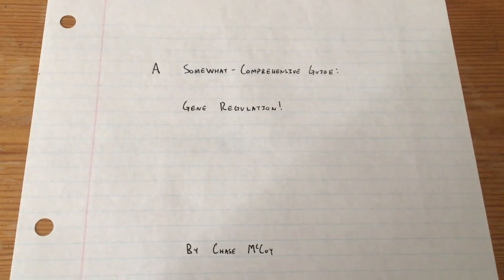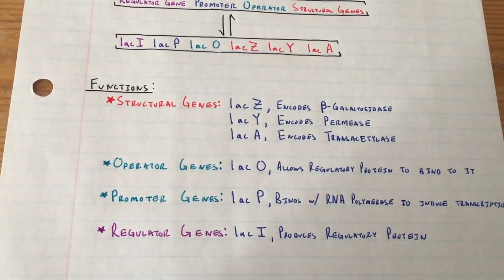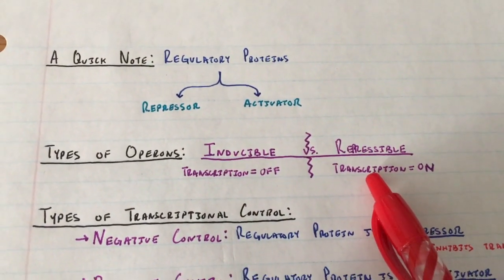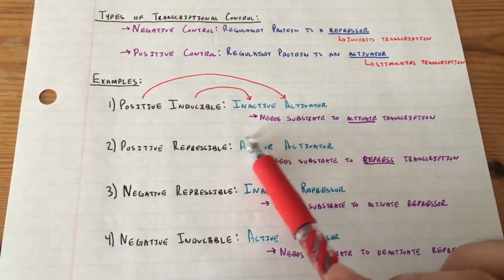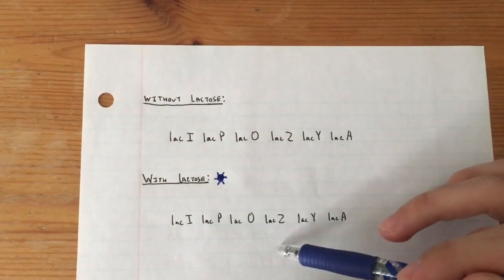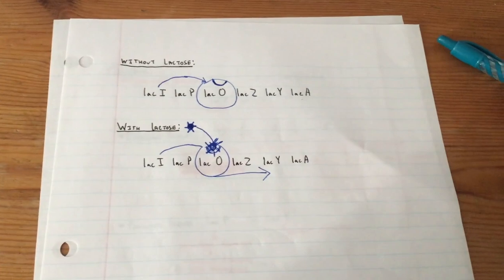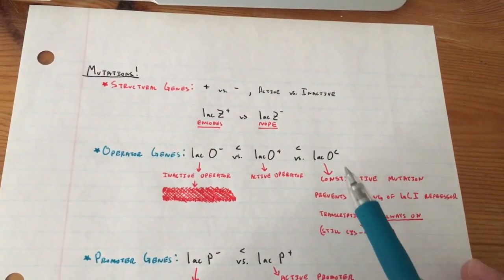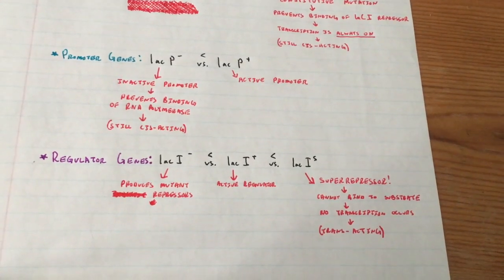Gene Regulation for people who like bad explanations